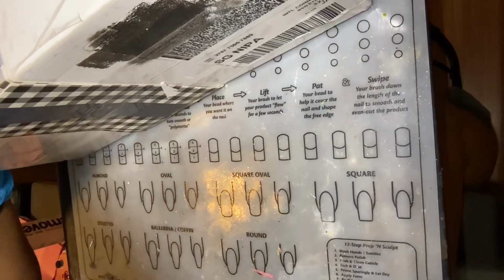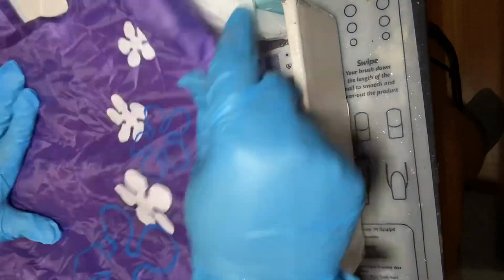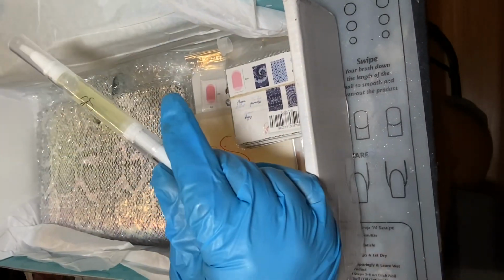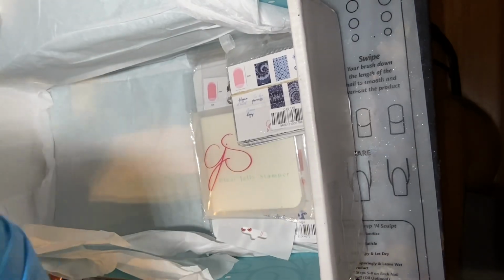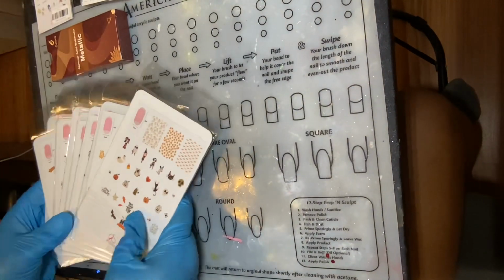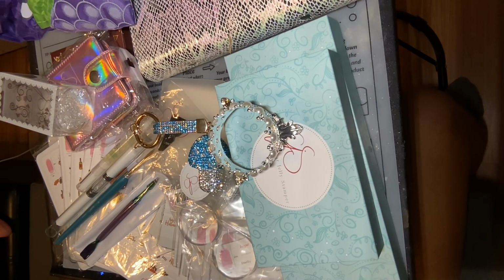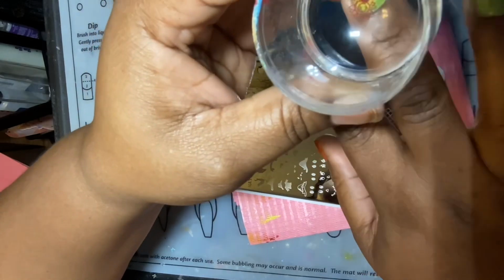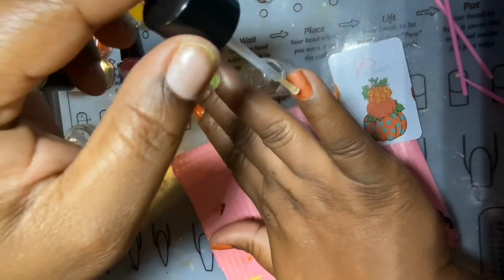Mega Mystery Box Autumn 2024|🚨Spoiler Alert 🚨unboxing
Hey Nailiaddicts! CJS released the annual autumn mystery box and this video is definitely a spoiler if you haven’t got yours yet!! Sorry not sorry 😝

Products used

Clear jelly stamper polish 148, 151, 244, 245, 246, 247
Cirque colors Matcha and All In
Clear jelly stamp plate LC56 pick of the patch
I scream nails-  Burning Hot

Don’t forget to shop my store OCDBeauty on Etsy for your custom dip powders and press on nails

Maniology- OCDB10

Born Pretty- OCDB to save 10%

Clear jelly Stamper- OCDB10